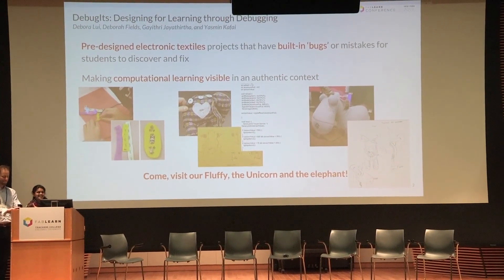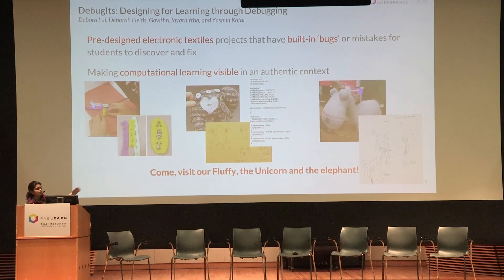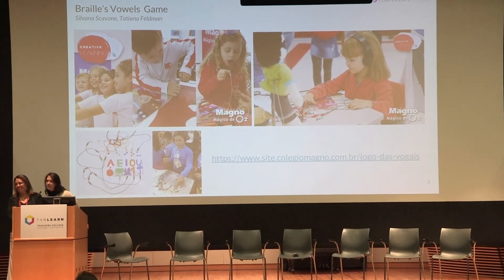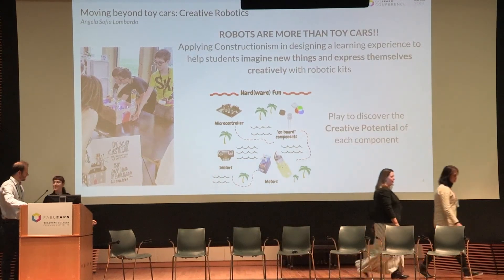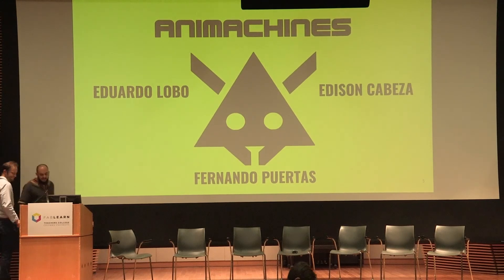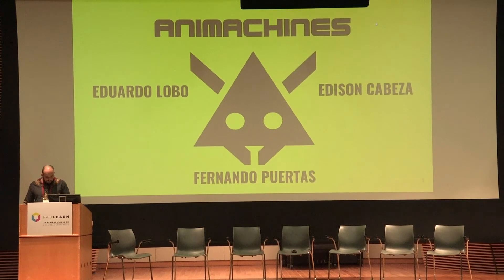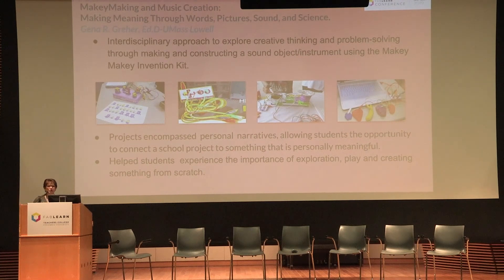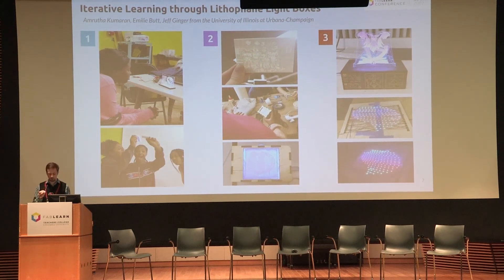FabLearn 2019: Madness - Demos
FabLearn 2019 at Teachers College, Columbia University (March 9-10, 2019)

Madness - Demos

Animachines: From Nature to Technology - Fernando Puertas, Eduardo Lobo and Edison Cabeza

Braille’s Vowels Game - Silvana Regina Silveira Scavone and Tatiana Feldman Costa

DebugIts: Designing for Learning Through Debugging - Debora Lui, Deborah Fields, Gayithri Jayathirtha and Yasmin Kafai

Iterative Learning With Lithophane Light Boxes - Emilie Butt, Amrutha Kumaran and Jeff Ginger

MakeyMaking and Music Creation: Making Meaning Through Words Pictures Sound and Science - Gena Greher

Moving Beyond Toy Cars: Creative Robotics - Angela Sofia Lombardo

ZapWorks (Augmented Reality) Demo - Brian J Seely, Adam Creasy and Helmut Doll